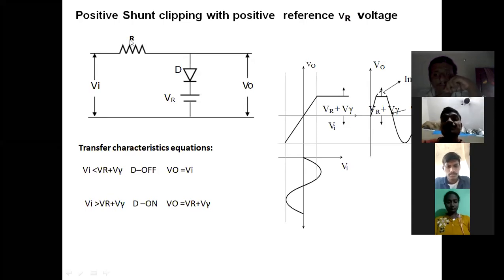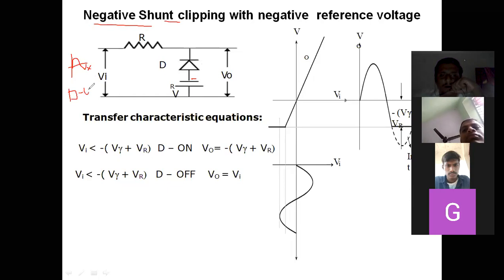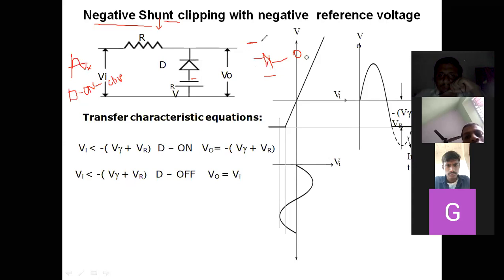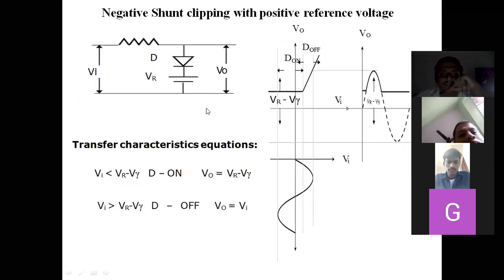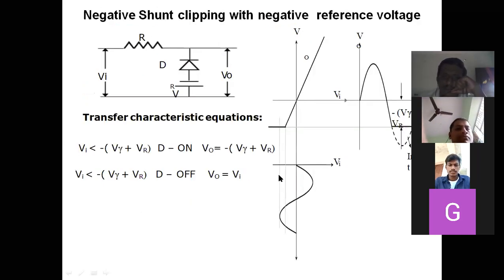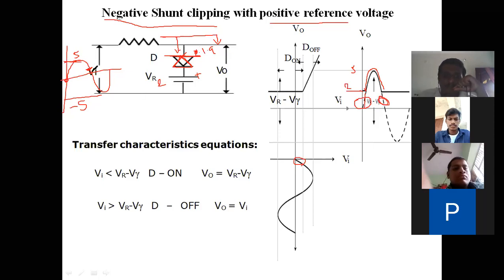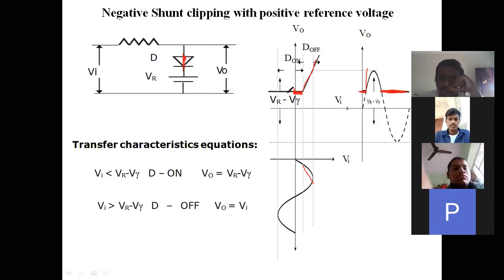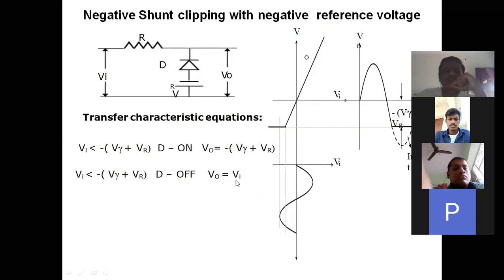lec 19 types of clippers